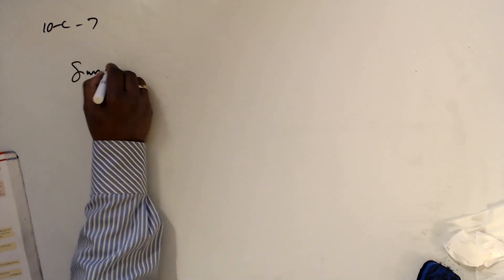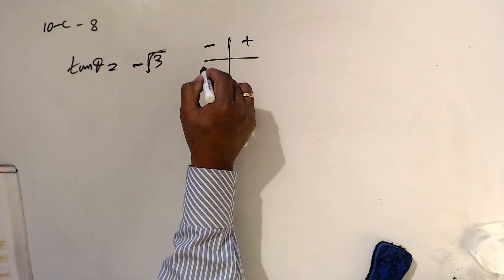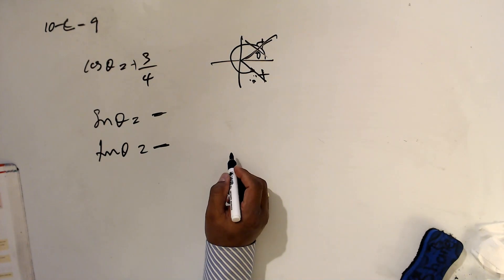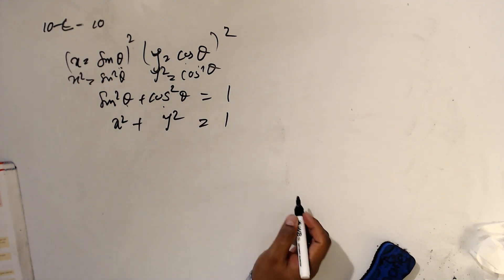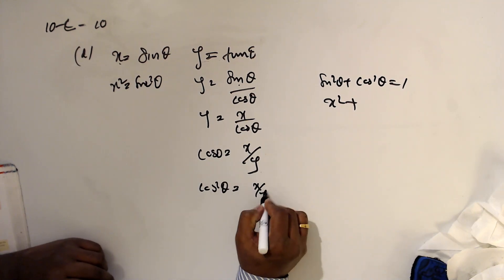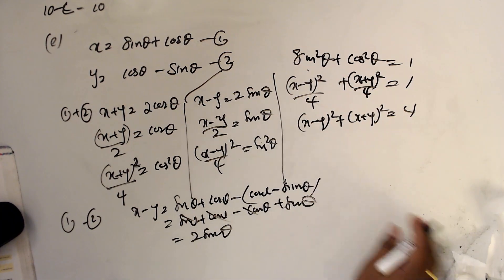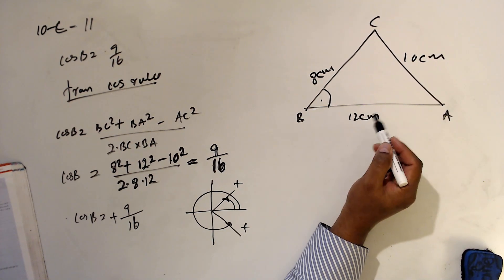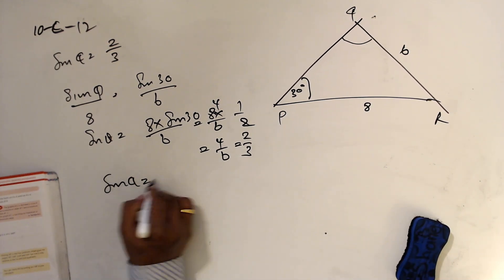Maths AS Level-Edexcel Pure Maths- Trigonometric identities and equations - 10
Chapter 10  - Ex 10 C   -Question 7 to 12